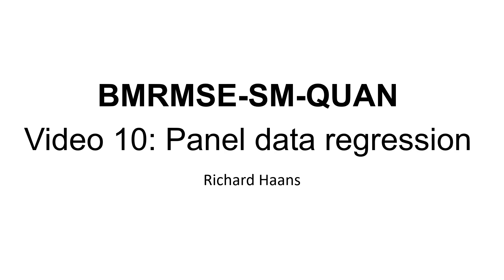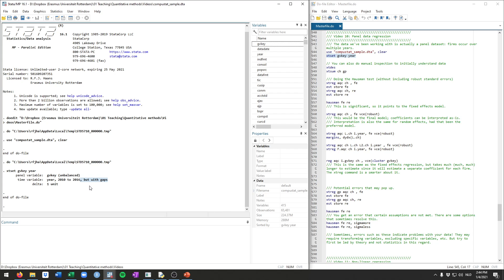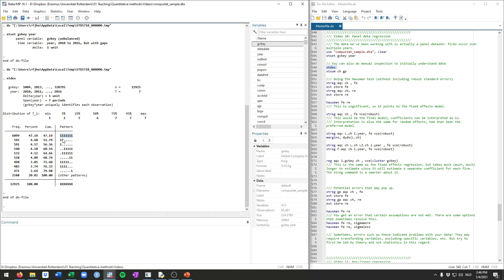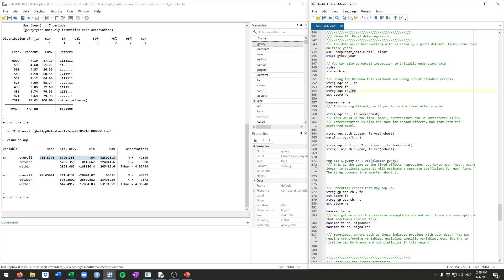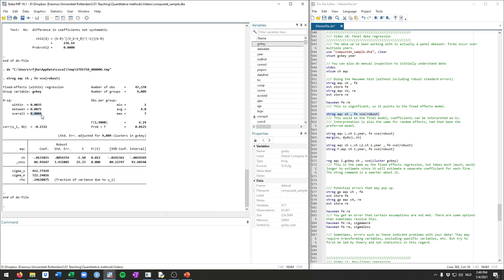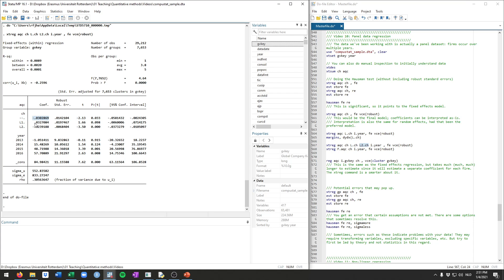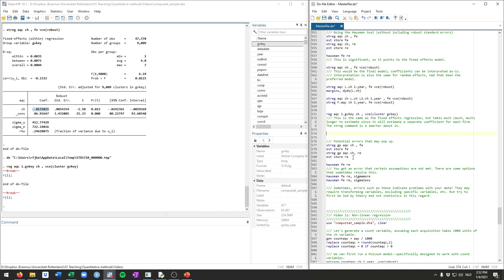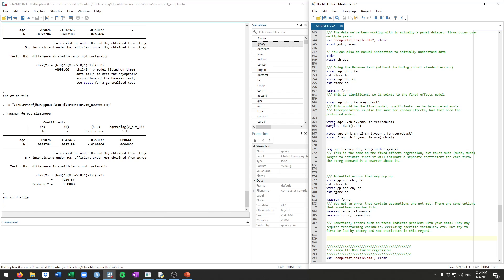Video tutorial 10: Panel data regression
In this video, I talk about how to set up panel data in Stata, how to choose between fixed and random effects models, and how to estimate your chosen model.